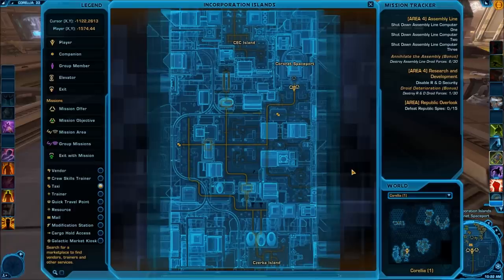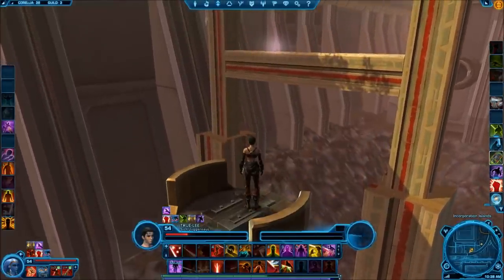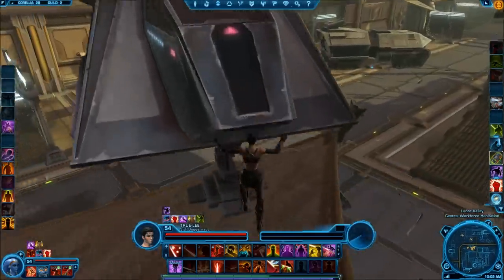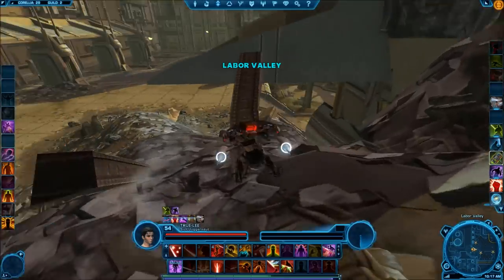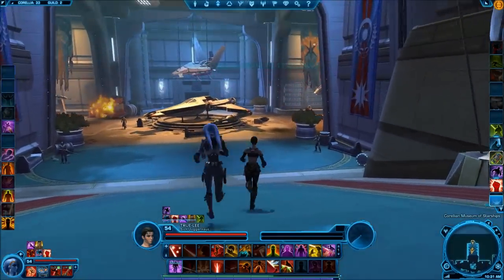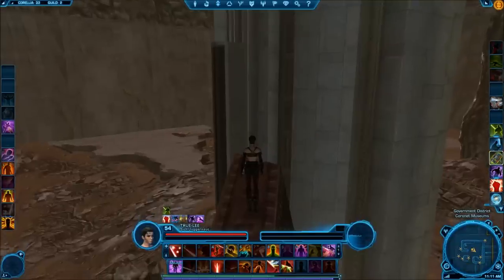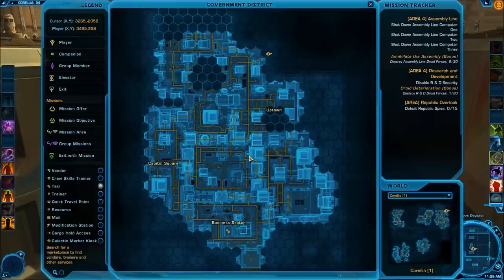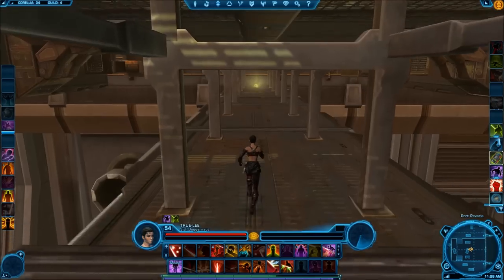SWTOR - Datacron Guide - Corellia (Empire)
Datacron Guide - Corellia (Empire)